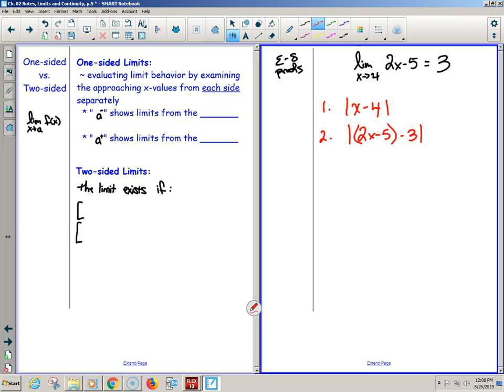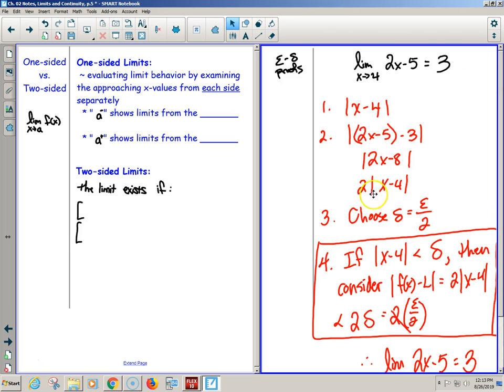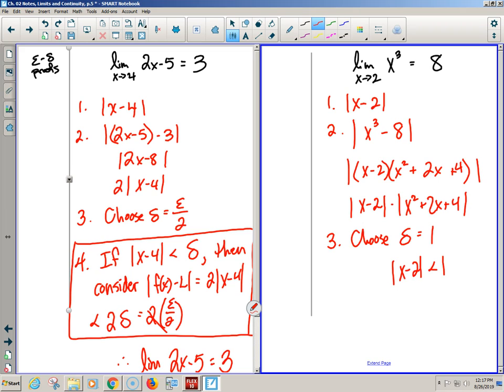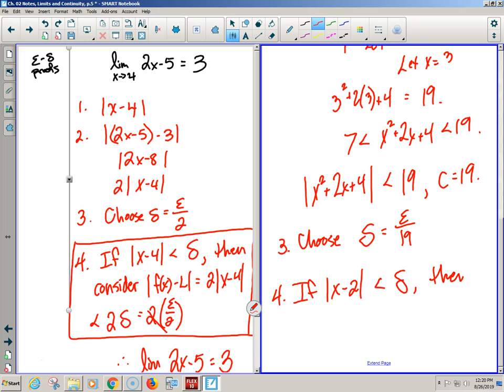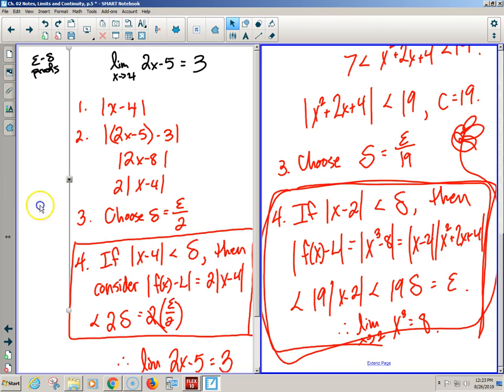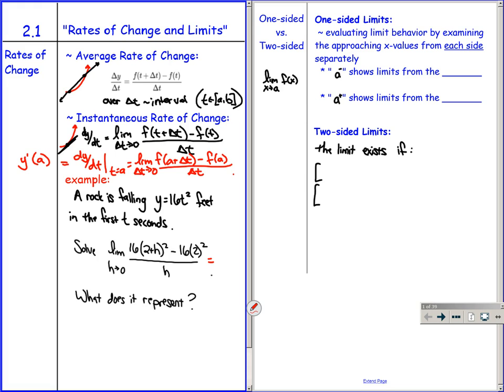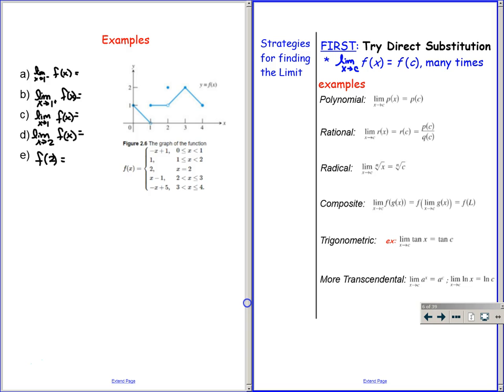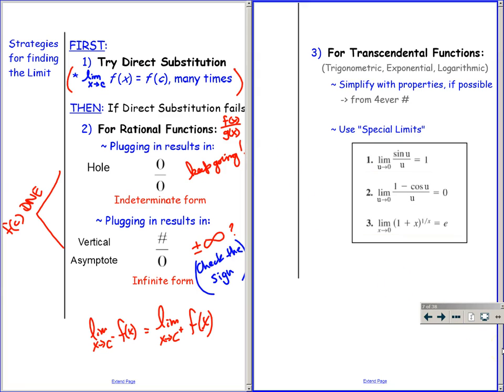CalcBC 08 26 19